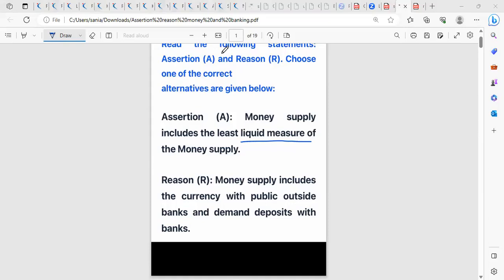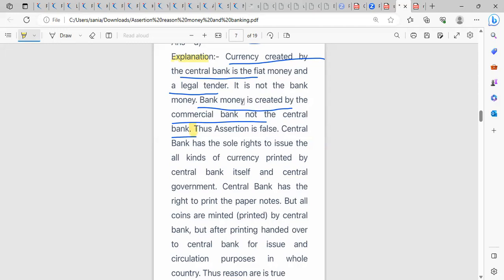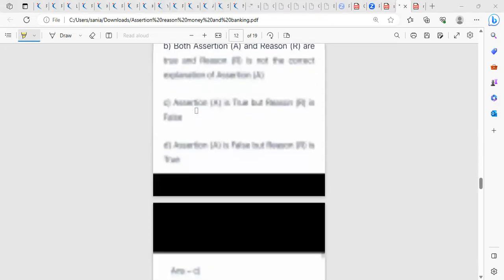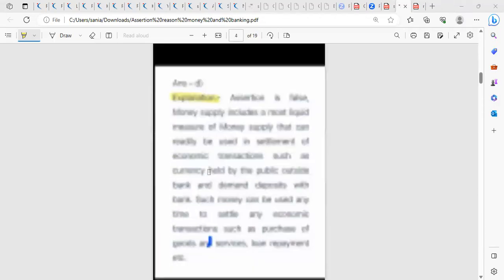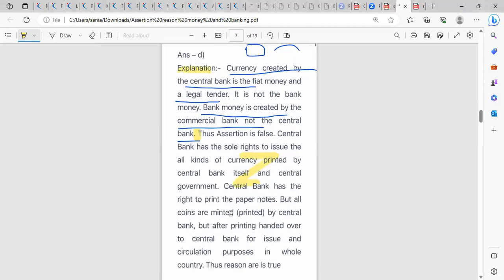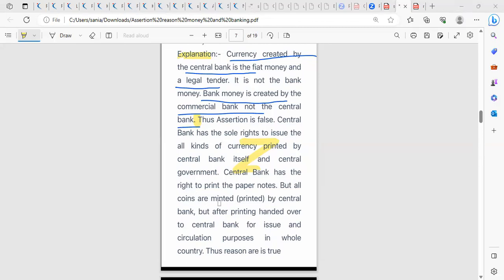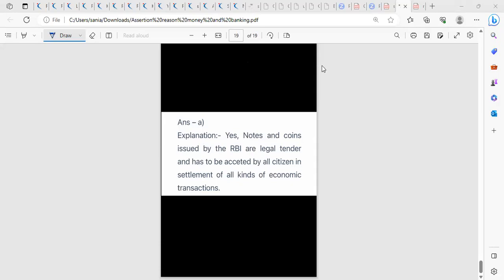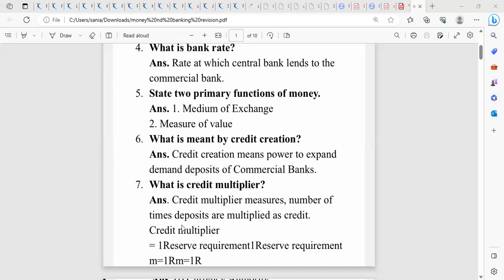Learnivio | Banking | Lect 22 | 12th E1 | 06-06-2023